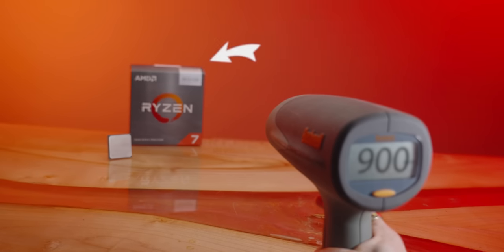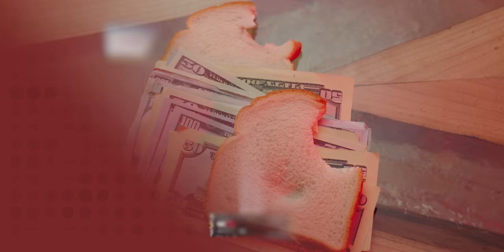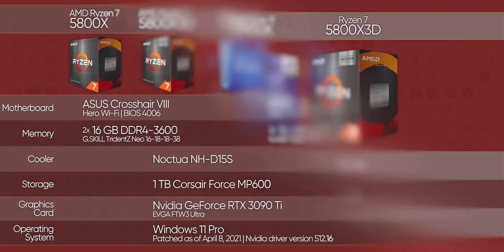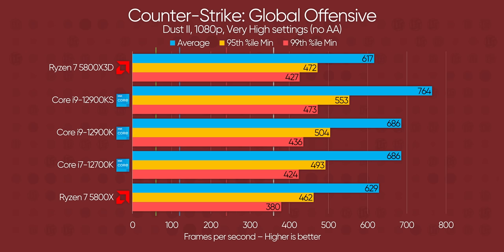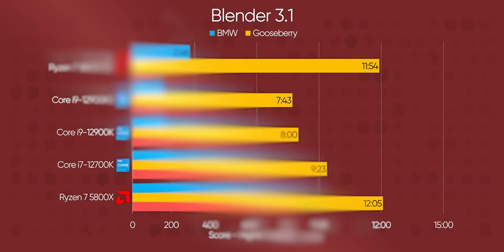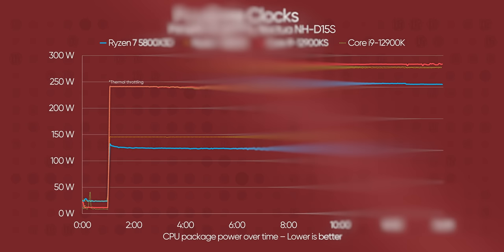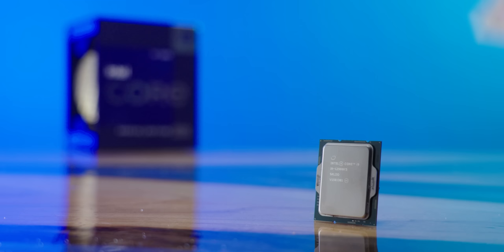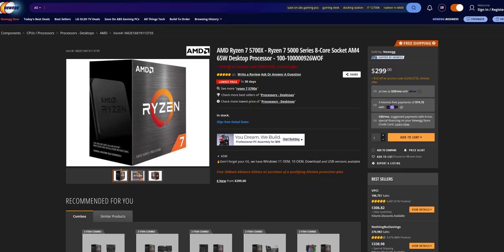"The Fastest Gaming CPU in the World" - Ryzen 7 5800X3D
Intel got out ahead of AMD’s newest Ryzen CPU launch with the Core i9-12900KS – Was it enough to take the fight out of AMD’s 3D V-Cache Ryzen 7 5800X3D, or is it still the world’s fastest gaming CPU?

CHAPTERS
0:00 Intro
1:01 What's so "3D" about it and why is it for cache?
2:44 Gaming benchmarks
4:29 Productivity benchmarks
5:44 Thermals & power consumption
6:25 Overclocking...
7:11 Conclusion: Is it the fastest...?